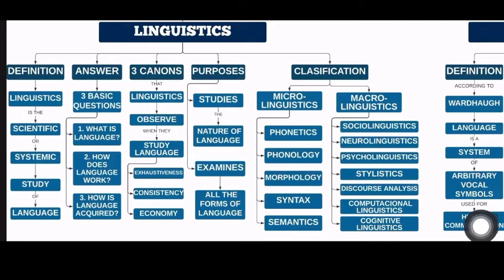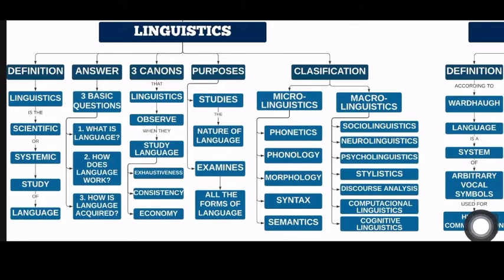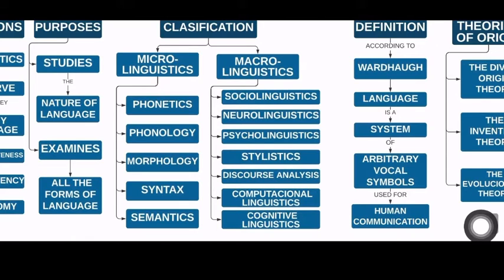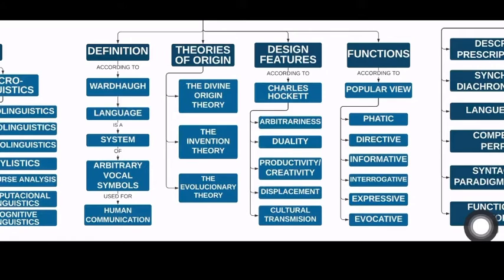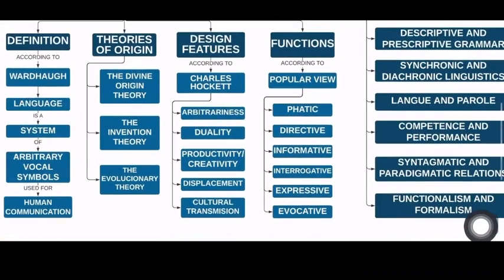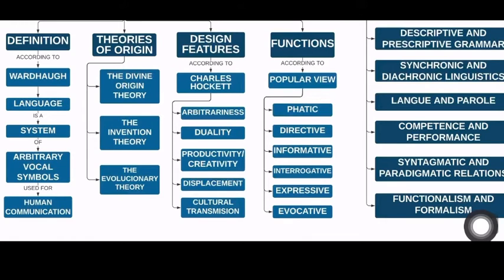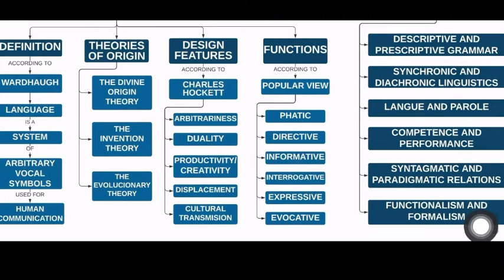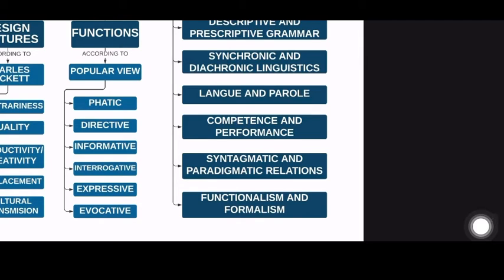Introduction to linguistics